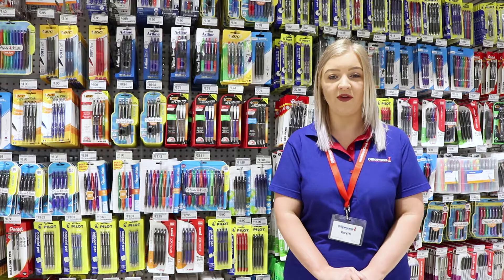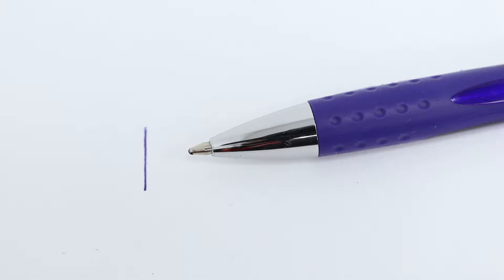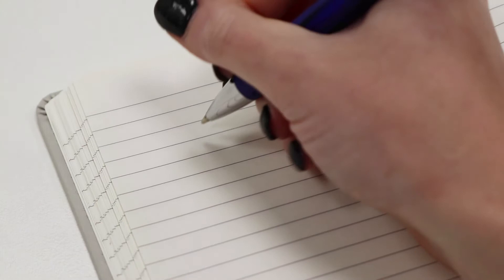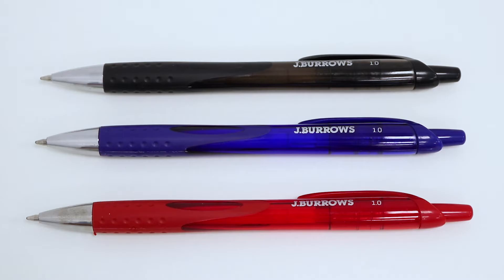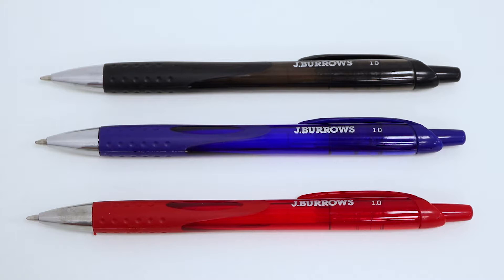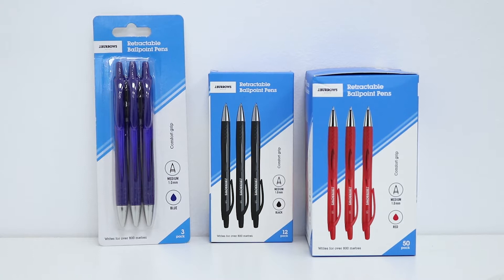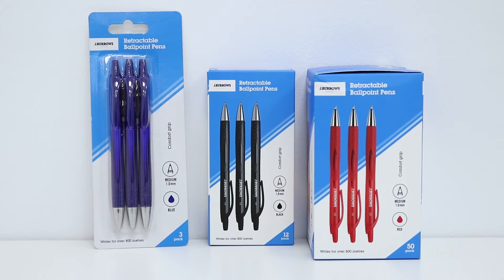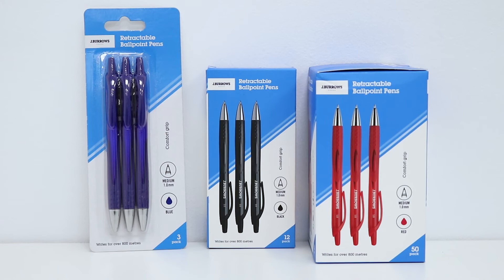J.Burrows Retractable Ballpoint Pens Overview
These J.Burrows Retractable Ballpoint Pens are perfect for stocking up your pencil case, stationery cabinet or drawer. Each pen contains smooth flowing ink so you can comfortably jot down notes.